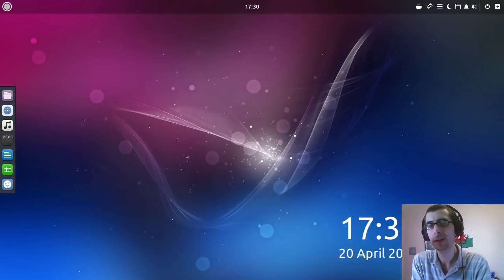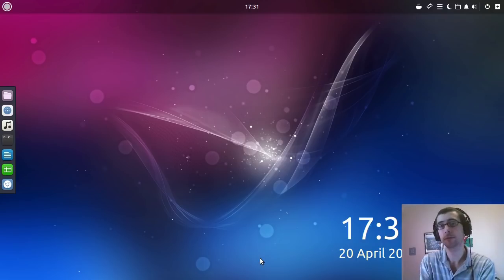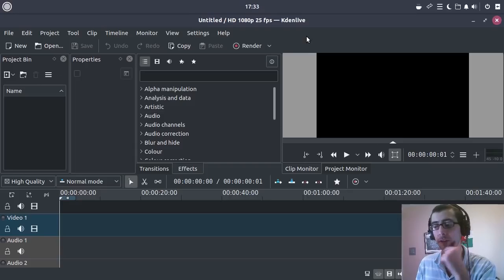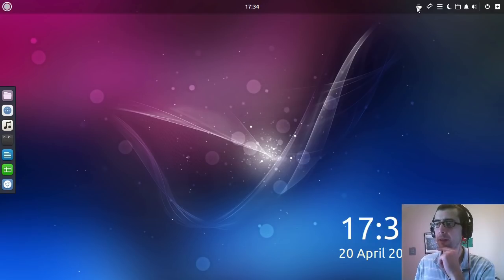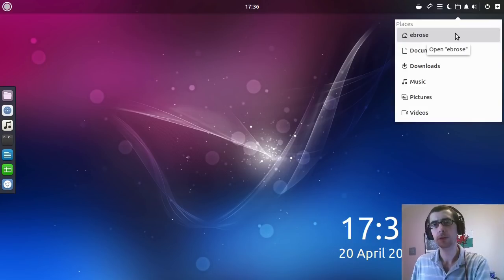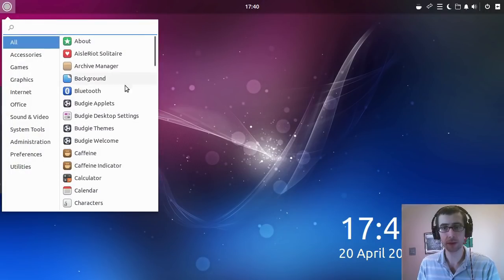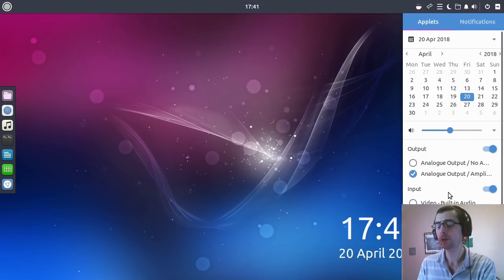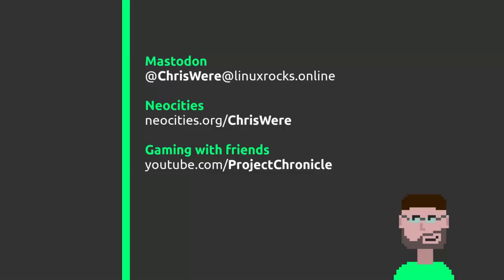Ubuntu Budgie 18.04 - Linux distro review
A look at Ubuntu Budgie 18.04 - Linux distro review
"Ubuntu Budgie is a proud official member of the Ubuntu family. We combine the simplicity and elegance of the Budgie interface to produce a traditional desktop orientated distro with a modern paradigm. Budgie is a desktop environment focused on having a clean and yet powerful desktop without unnecessary bloat. To learn more about Budgie Desktop visit: Budgie Website

"Fully functional out of the box, we include the best available Linux applications that makes you (our community) productive immediately. Backed by the powerful Debian derived Ubuntu repositories, customisation is just a 'point & click' away from allowing you to tailor the desktop to your way of working. Ubuntu Budgie comes with a collection of apps that enables you to work on everyday tasks and be productive. Ready to take the challenge?" From the Ubuntu Budgie website.